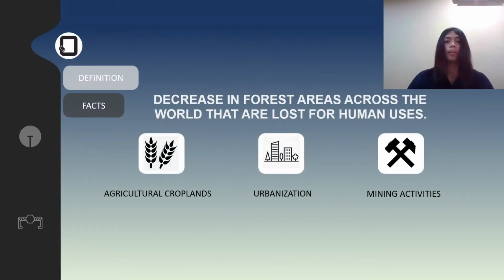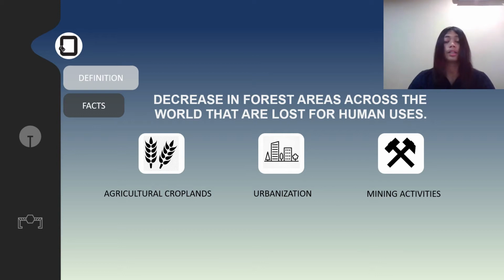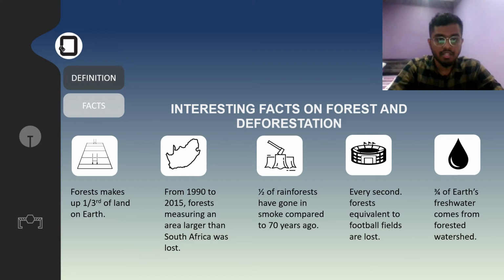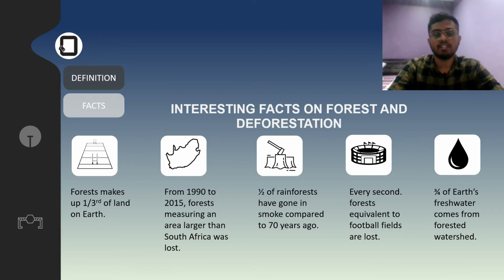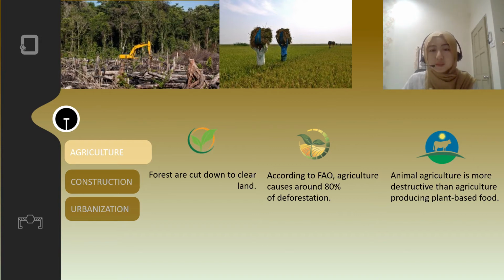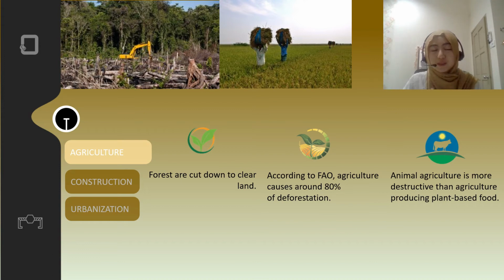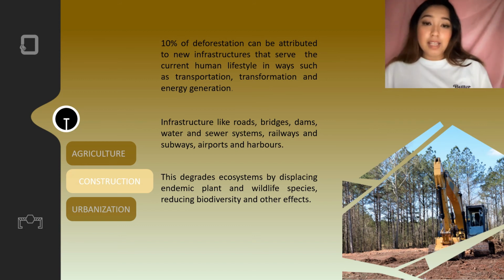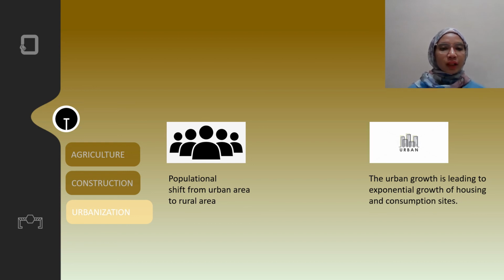Deforestation | Environmental Chemical Engineering CEB 3013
Environmental Chemical Engineering Group 3-9